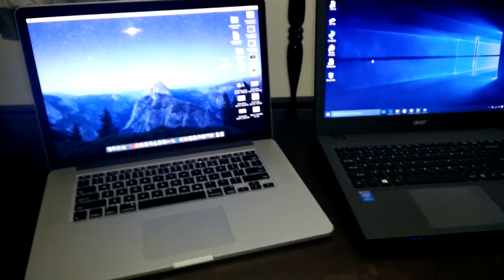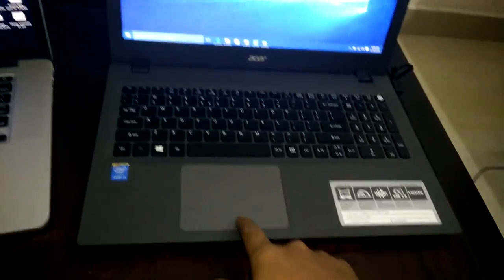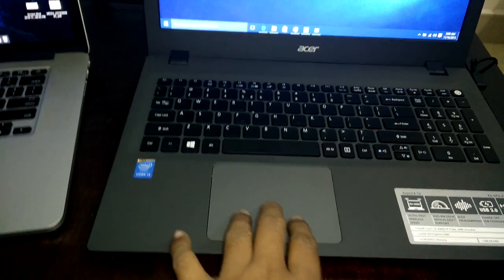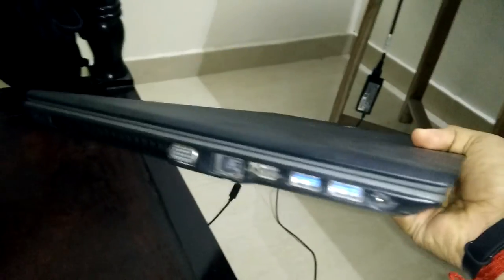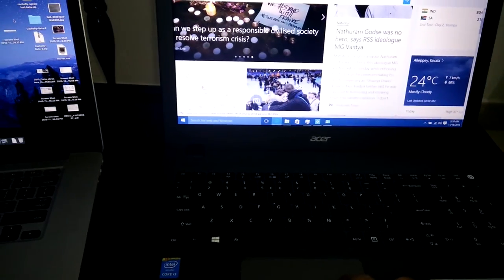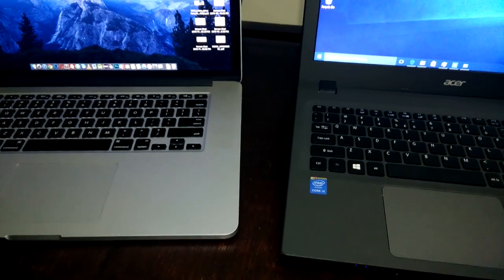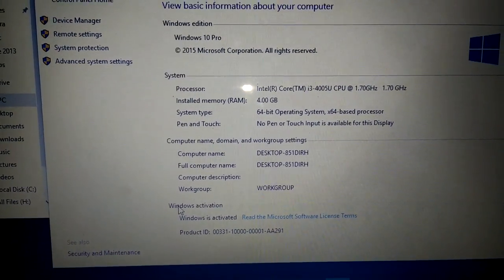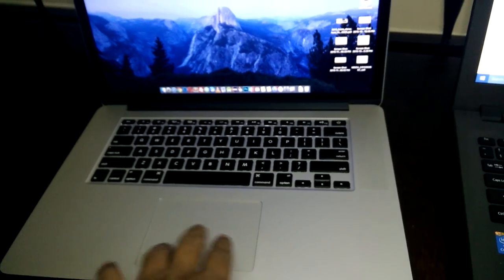Acer Aspire E5-573-31G2 Trackpad VS Macbook Pr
Acer Aspire E5-573-31G2 Has a surprisingly good  Trackpad. It is as smooth as my Retina  Macbook Pro.